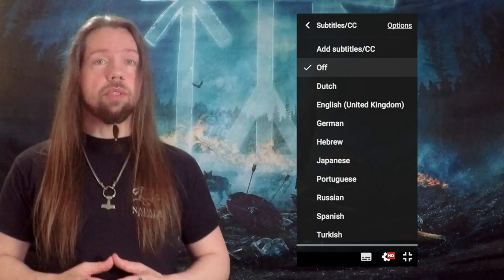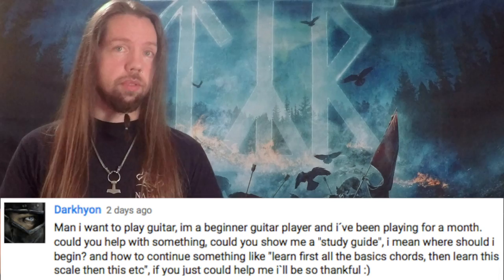Beginners guide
My suggestions to beginner guitarists about about where to start and how to progress.